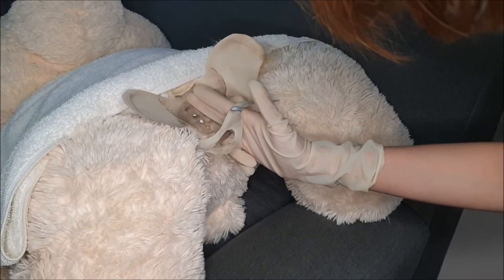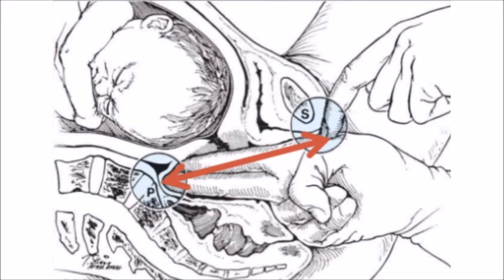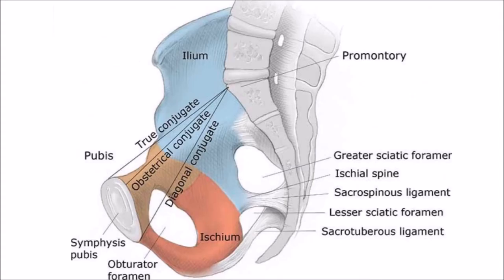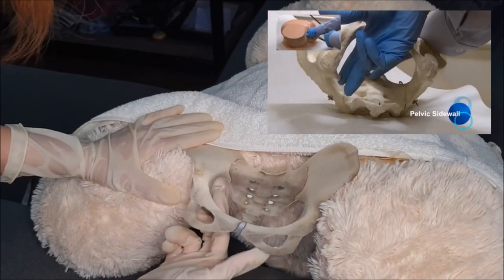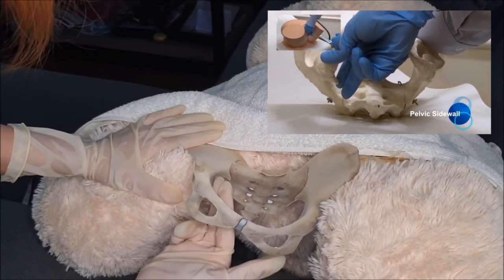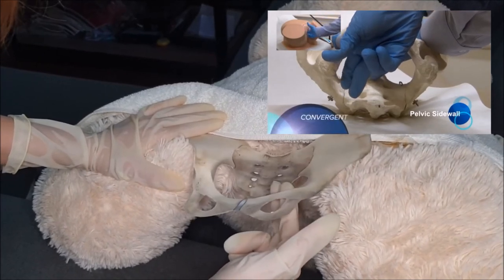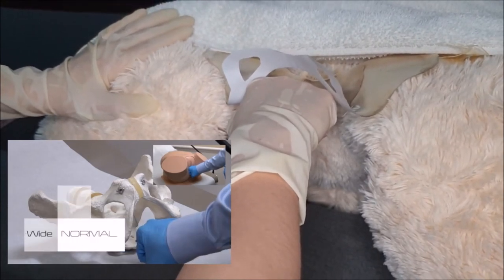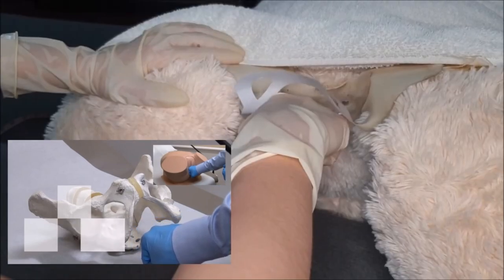Clinical Pelvimetry| Return demonstration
This is just an overview of the clinical pelvimetry. We are tasked to send a maximum of 3 minutes only.

Videography: Carmi